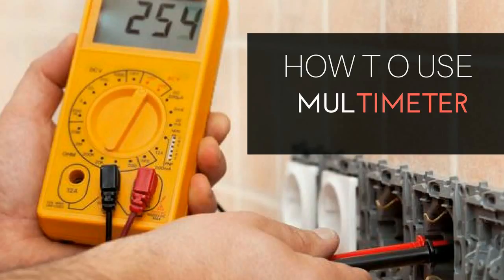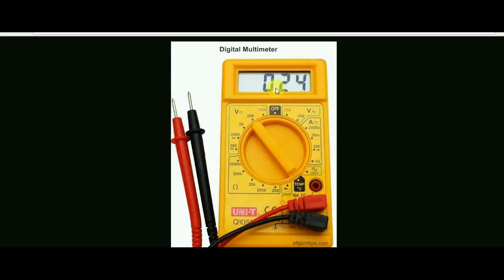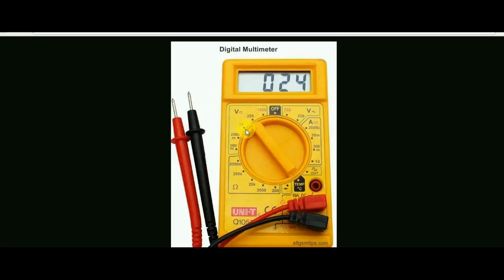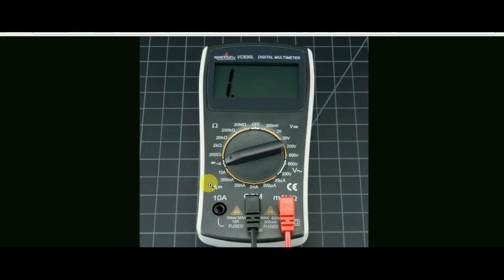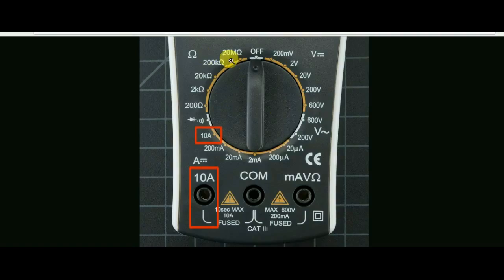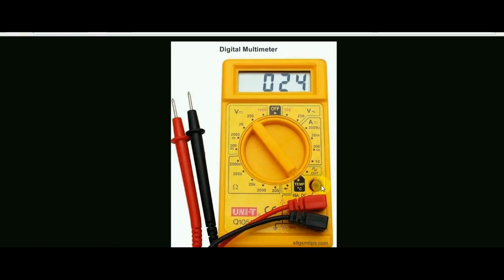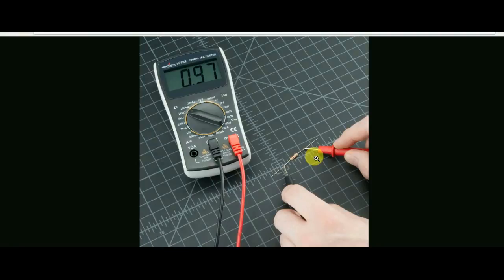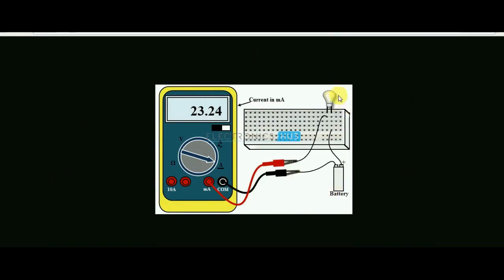Digital multimeters কেনেদৰে ব্যৱহাৰ কৰিবা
DMM কেনেদৰে ব্যৱহাৰ কৰিবা

 DMM is a very easy tool to start all measurements . If u want to
 learn  you must measure and see !

Come away from book only know how and start checking real voltage , frequency
and make own  circuits with confidence .